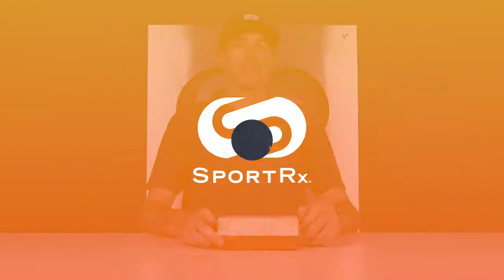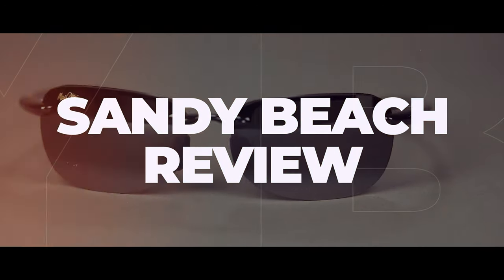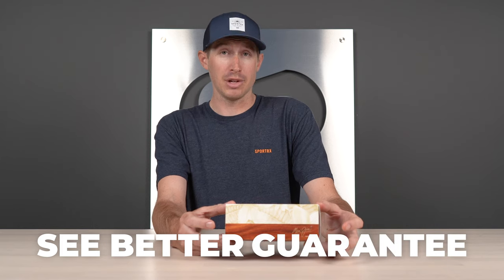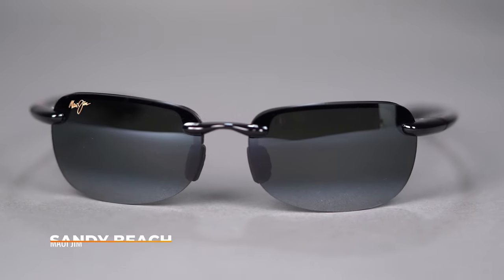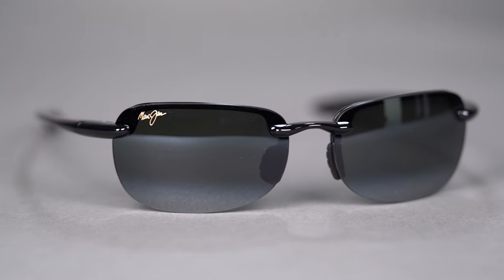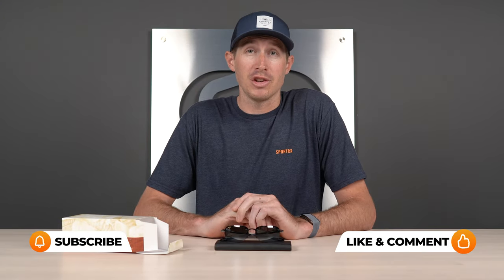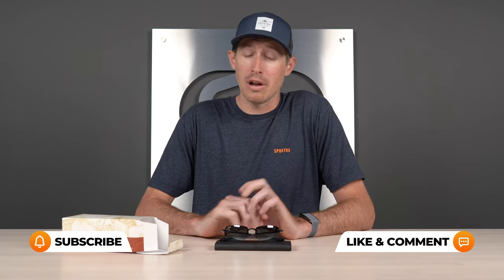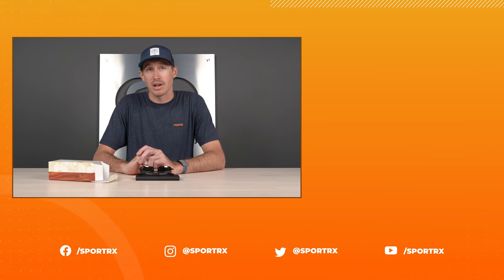Maui Jim Sandy Beach Sunglasses Review | SportRx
Nothing quite beats digging our toes into a sandy beach and breathing in that fresh Maui air. Shade your eyes with the sunglasses that are named for the occasion. Our Maui guy Graham takes us through all the finer points of the Sandy Beach in this video!

Featured Frames: Maui Jim Sandy Beach in glossy black and neutral grey lenses

Don’t know your size? Measure with the SportRx SFW
Questions about your prescription?